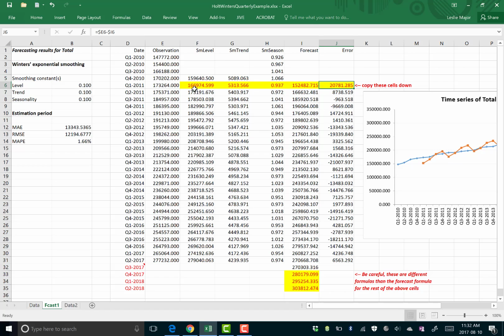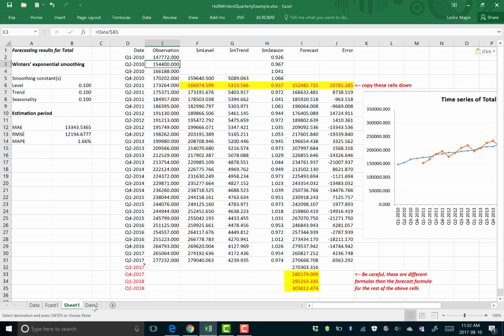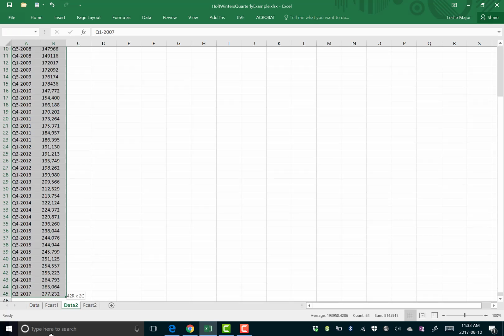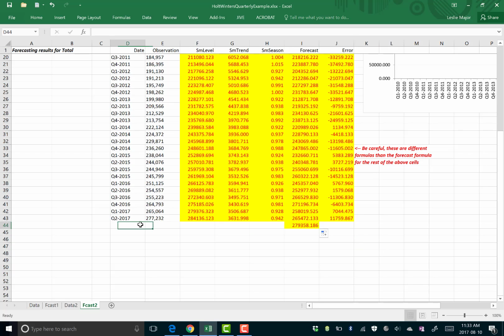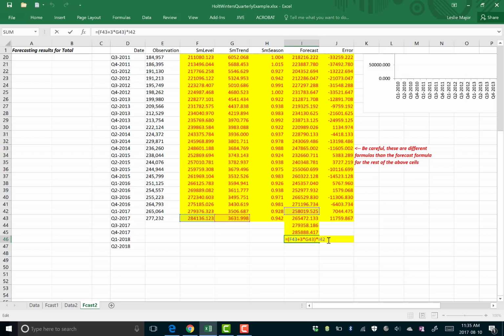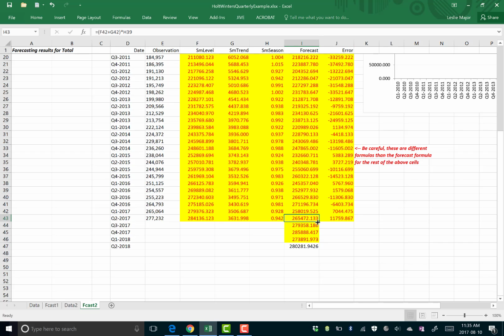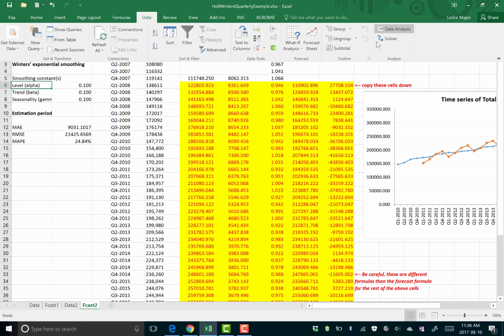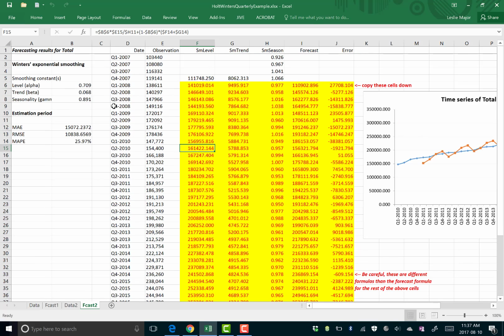How to do Holt Winter's without Statpro using template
How to do Holt Winter's without Statpro using template. Want to know more and see the slides & data files shown in this video? Sign up for my free course on Seasonal Forecasting!